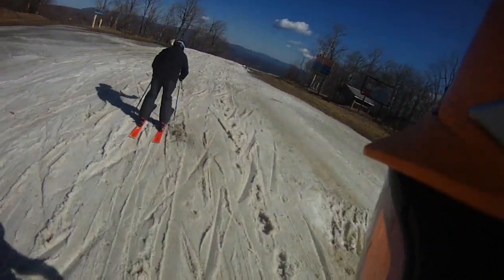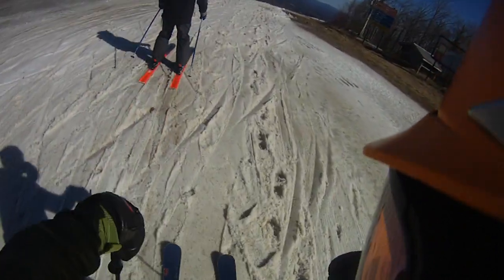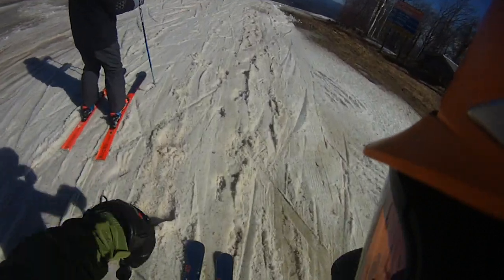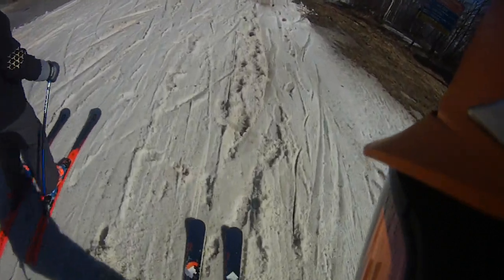04/15/22 The Big Man with Jack C finding fresh corduroy.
Frank's Fall Line is still skiing good.